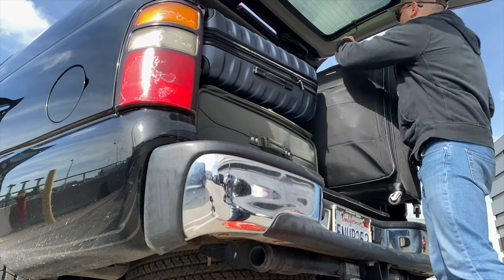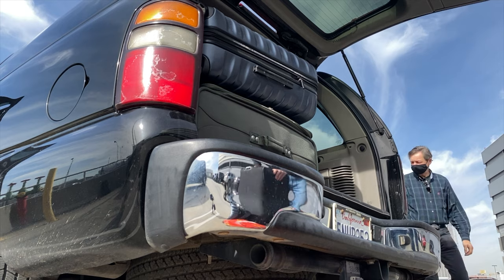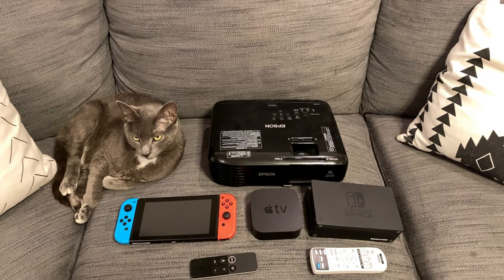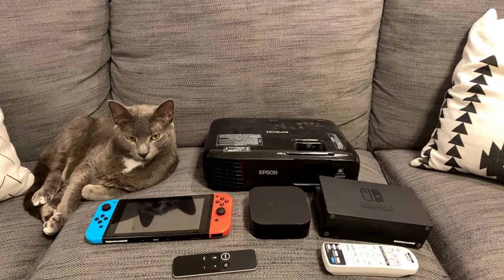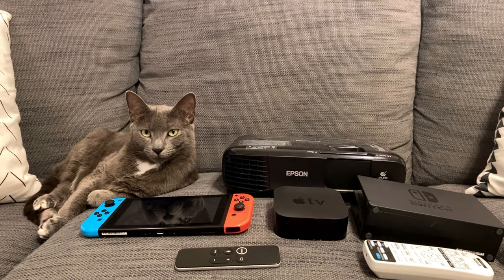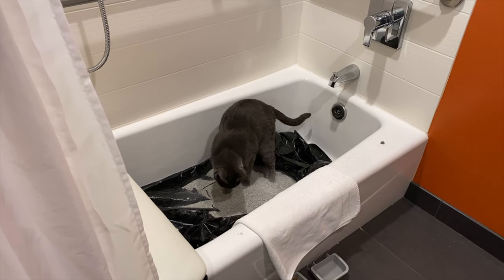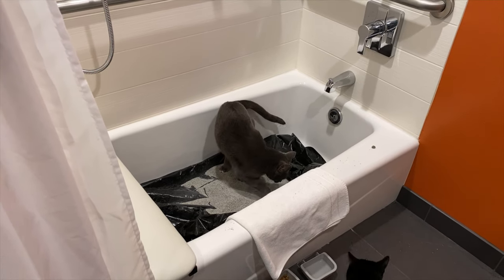What To Pack When Moving To Okinawa/PCS to Japan.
What we packed for our move to Okinawa, Japan during Covid. We list all of the gear that we brought with us to last our family of 4 (plus 2 cats) until our household goods arrived, approximately 2 months during our PCS to Japan.

Tips provided in this video:
-Checked Bags 9 Total Bags (Including pet kennels)

Toy/Utility Suitcase: toys (Lego sets, Klutz crafts, RoWood DIY building kits, stuffies, kinetic sand/playdough, Pokemon, board games, card games, etc), workout gear (jump ropes, bands, door basketball attachment), entertainment kit (projector, Nintendo switch, Apple TV, and HomePod), instant pot (with spices, utensils, and kitchen knife inside)
School Suitcase: Homeschool workbooks/manipulatives, Osmo kit, Dollar Store craft kits, paint by number, supplies (glue gun, scissors, crayons)
Linen Suitcase: bed sheets, pillow cases, pillows, comforters, towels/washcloths (mostly used when we were in our home waiting on expedited or UB shipment)

(4) Personal Suitcases: clothes and uniforms, essential products that are not permitted in carry-on luggage (ie contact lenses, medication, first aid, lotions, etc)

(2) Pet Kennels: cat bed, 2 pee pads per kennel, cat food taped on top, food/water trays, trash bag with litter (inside the kennel - under bed), “Live” animal stickers, zip ties (after the animals are checked in). We bought a travel kit that had a lot of these supplies included in the kit. You can find these at most pet stores or on amazon.

-Carry On Bags
2 adult travel backpacks with fanny packs: clothes and entertainment gear (headphones, tablets, video games, etc.)

2 children’s backpacks: snacks, water, activities, headphones, travel pillow, travel blanket, favorite stuffies, extra masks

2 Booster seats (check into the terminal before boarding)

Travel packing brands: Pakt travel backpack, Pakt packing cubes, Bellroy tech kit, Bellroy dopp kit, and buff

Paperwork (Military Specific)
Military ID, Passports (family), Original orders to include web orders (with families names on them), Port call confirmation (with families names on them and pets), Medical screening, Area clearance, Antiterrorism training certificate

Pet info/paperwork: health certificate issued by a vet 10 days prior to travel with USDA vet signature, proof of rabies vaccination, proof of FVRCP vaccination, proof of microchip

-Channel Description

We are a family.
We love adventure.
We like to create over edited home videos and post them on YouTube.

Cannon 50mm Lens
Joby Gorillapod
Editing Software

-Music
Winter in Liverpool by MullMachine, Mullaha